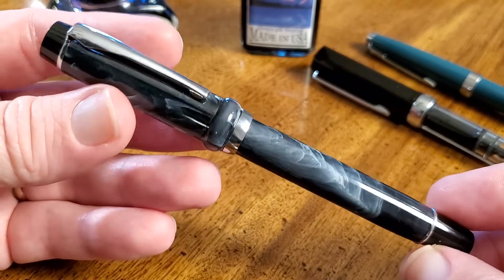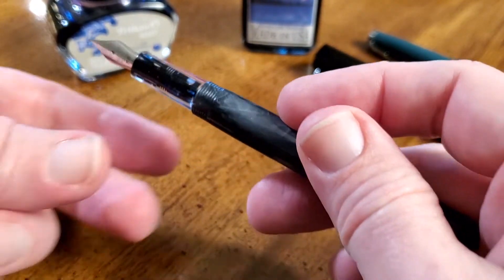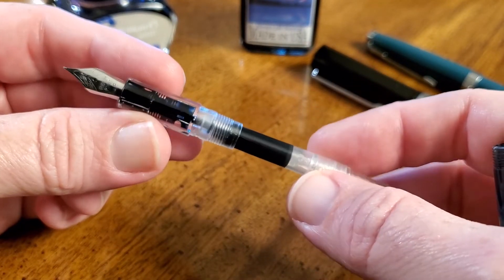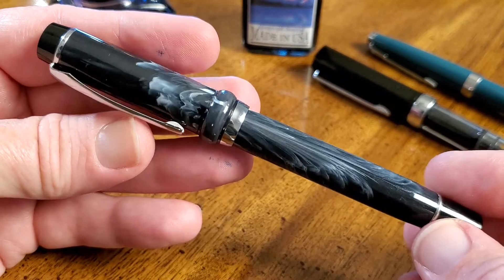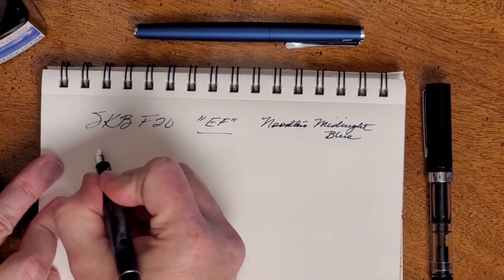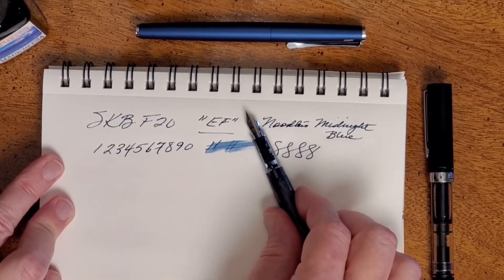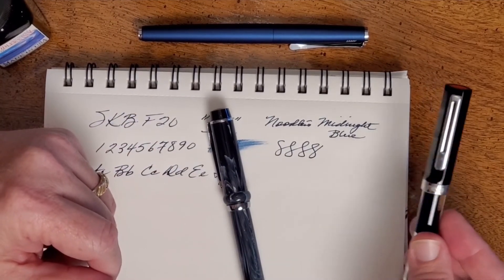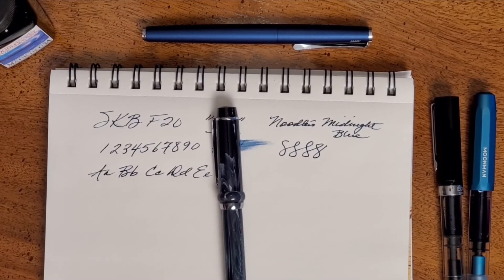SKB F20 • This was an unknown pen to me, but it has grown on me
A review of the SKB F20 fountain pen. This pen was an unknown quantity to me, and I wonder if any of you have any experience with SKB?

Edit: Commenters on this video helped clear some things up, so be sure to check them out if you want to know more.

I found this pen on eBay, and it's also available on AliExpress.